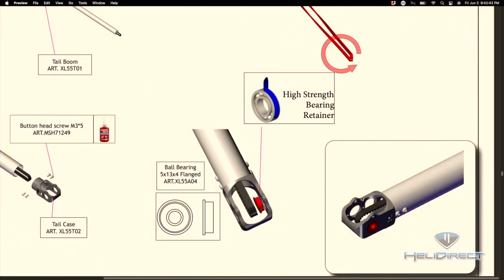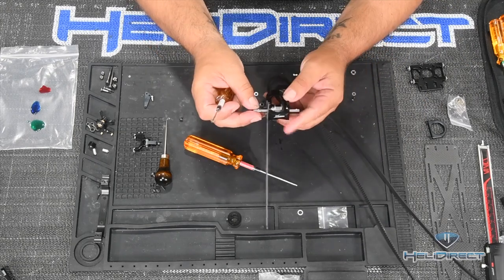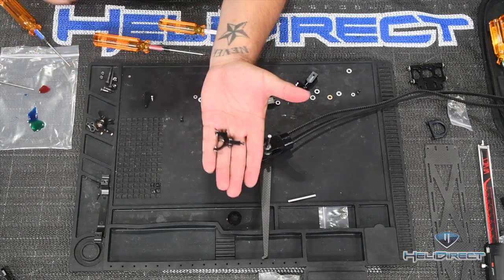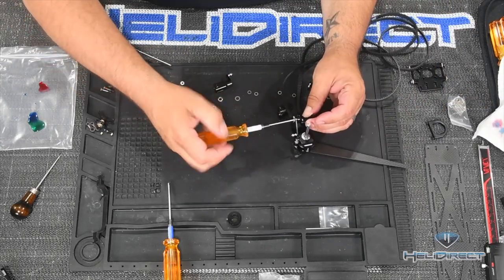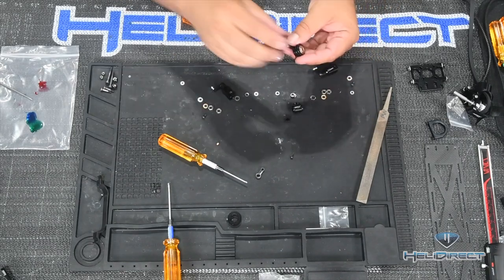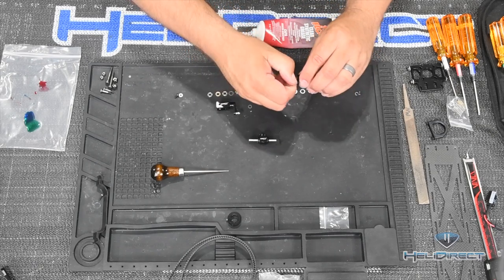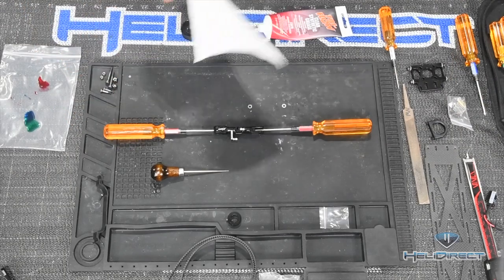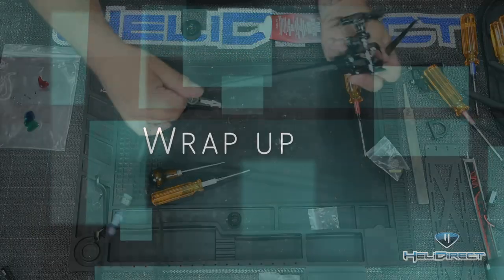XL Power Nimbus 550 Budget Build Series - Part 4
Nick Wisdom is back again to take you through another build in detail.  This time it’s the XL Power Nimbus 550. This video series is meant to help first-time builders tackle their first radio control helicopter build. Nick takes you through each step in detail, and the series is a video manual of sorts, eliminating any confusion you may have from looking at just the printed manual.

Timeline:
** Part 4 **
0:00 Tail Case Assembly
36:21 Tail Rotor Assembly

Intro
Main Rotor Head
Swashplate

Linkages
Main Frame Assembly

Servo Installation
Tail Pushrod

Main Gear / Tail Pulley Install
Tail Boom Installation
Tail Pushrod Install

Motor Installation
Gear Mesh
Wiring Overview
Gyro Correction Checks
Swashplate Leveling
Main Rotor Head Installation
Rotor Blade Installation
Tail Rotor Setup
Pitch Setup

Pre-Flight Checks
Maiden Flight
Post Flight Checks
Wrap Up

Equipment List:
XL Power Nimbus 550 Mini Servo Kit (W/O Blades)

Vbar Neo FBL

Theta RAZOR - T1 NFC HV Standard Brushless Tail Servo